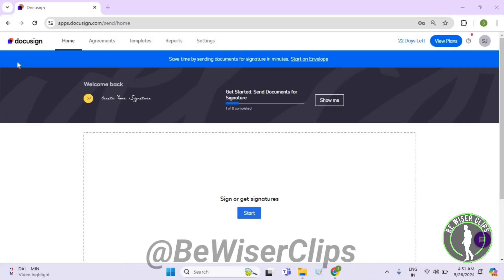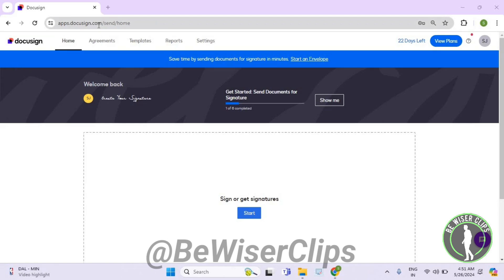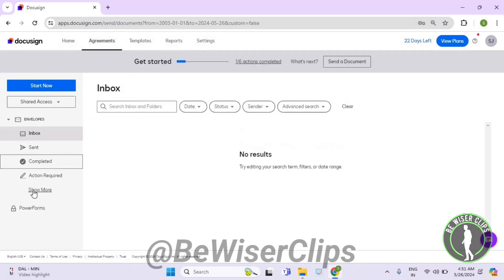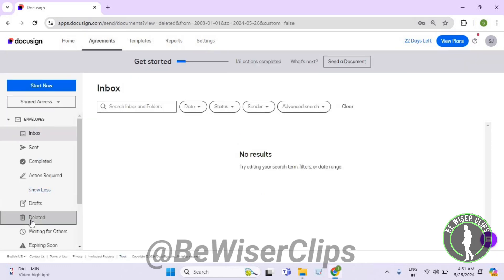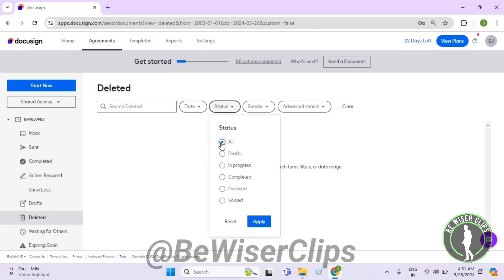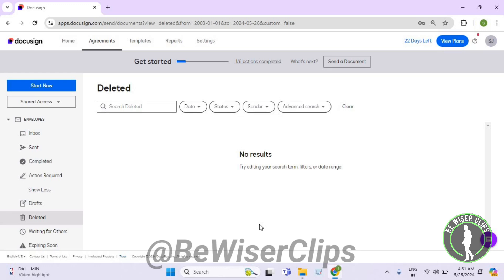How To Check All Deleted Documents DocuSign Tutorials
This video shows you How To Check All Deleted Documents DocuSign Tutorials! Watch this Video till the end to learn How To Check All Deleted Documents DocuSign Tutorials.

Were you able to figure out How To Check All Deleted Documents DocuSign Tutorials Share this with your friends who want To Check All Deleted Documents DocuSign Tutorials.

Problem Solved in this Video-:

What Do you Think of How To Check All Deleted Documents DocuSign Tutorials?